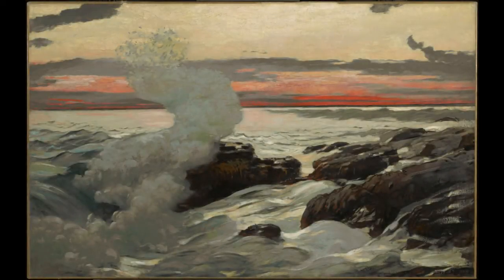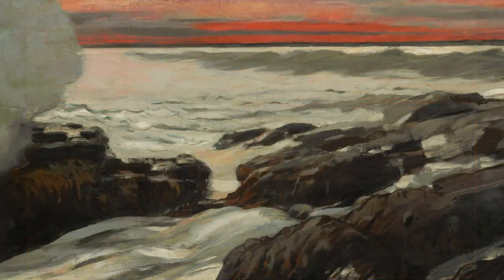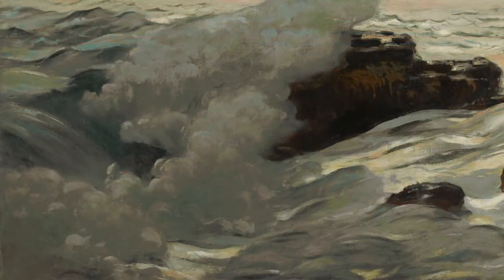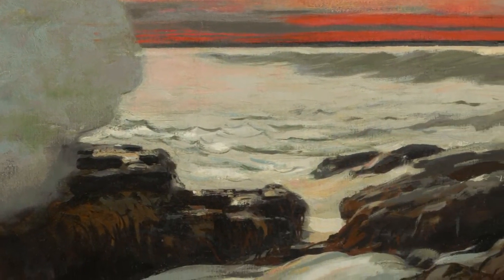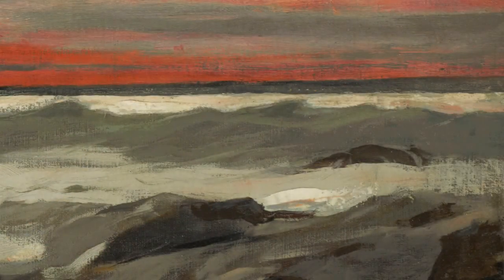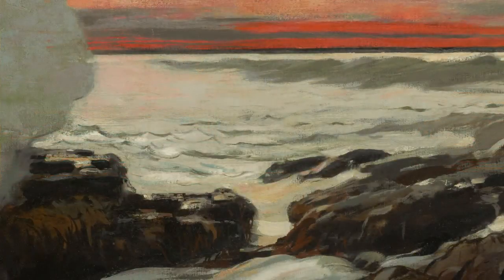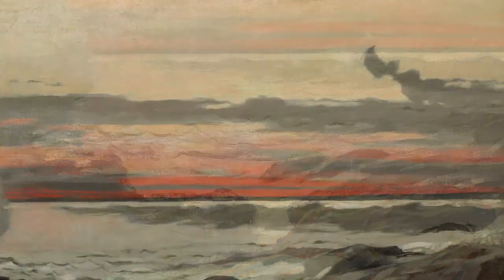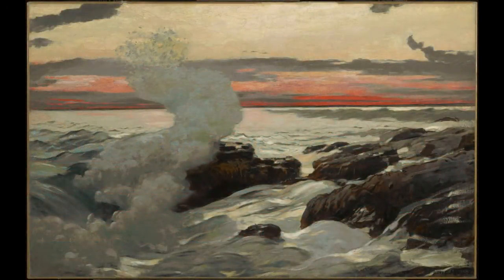Winslow Homer, West Point, Prout's Neck, 1900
West Point, Prout's Neck

1900
30 1/16 x 48 1/8 in. (76.4 x 122.2 cm)
1955.7
Sterling and Francine Clark Art Institute, Williamstown, Massachusetts, U.S.A.

If the folk saying "Red sky at night, sailor's delight . . ." is true, then West Point, Prout's Neck is a picture about joy. Homer painted the scene near his Maine studio, looking to the southwest across Saco Bay to Old Orchard Beach. Not only the place but the effect was a real one. Homer wrote of it to his dealer: "The picture is painted fifteen minutes after sunset—not one minute before—as up to that minute the clouds over the sun would have their edges lighted a brilliant glow of color—but now (in this picture) the sun has got beyond their immediate range & they are in shadow. The light is from the sky in this picture. You can see that it took many days of careful observation to get this, (with a high sea & the tide just right)." He made this specificity of moment clear by the emphasis he gave to the spume that crests in the foreground. Homer was able to laugh with others about some aspects of his work. He later wrote to his patron Thomas B. Clarke that his brother Charles had referred to the spume as a "pillar of salt"—or the biblical Lot's wife—lending credence to those scholars who see the breaking water as anthropomorphic. Homer loved this picture. He asked a high price for it ($3,000 to the dealer, $2,400 to him—20% more than his other comparably scaled seascapes, the same as he had asked for the much more complex composition Undertow) and wrote to Clarke: "I consider it the best that I have painted." The critics disagreed. When the picture was first seen in early 1901, several writers characterized the "blood-red glow in the sky" as "striking an aggressively raw note." By the time Clark acquired the painting in 1941, it had been out of public view and unstudied for four decades.

—Marc Simpson, curator of Winslow Homer: Making Art, Making History